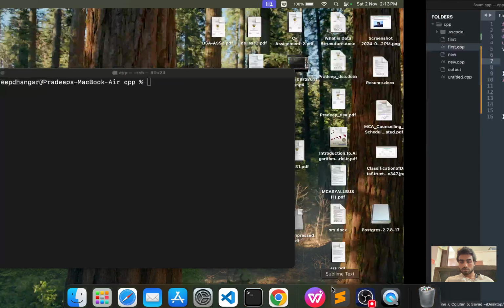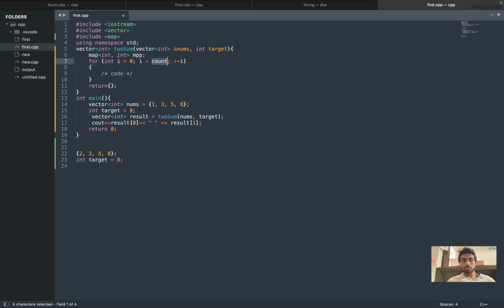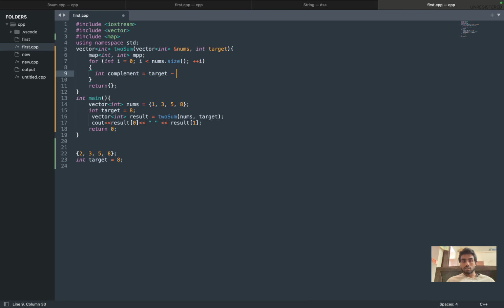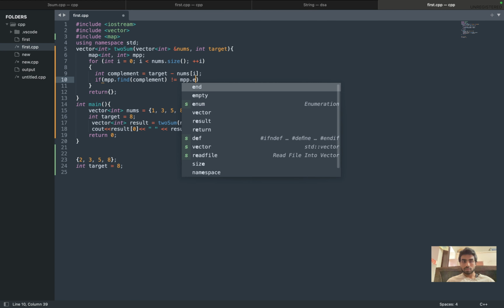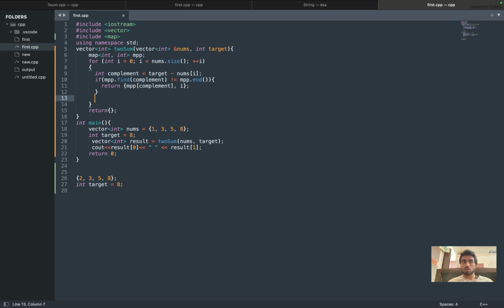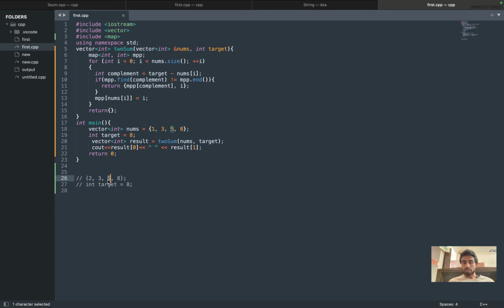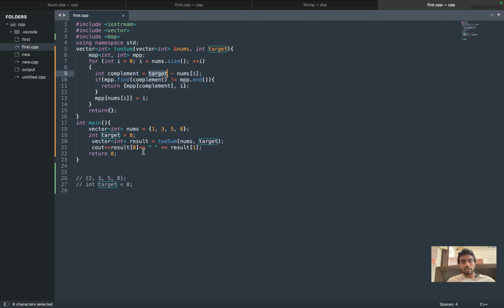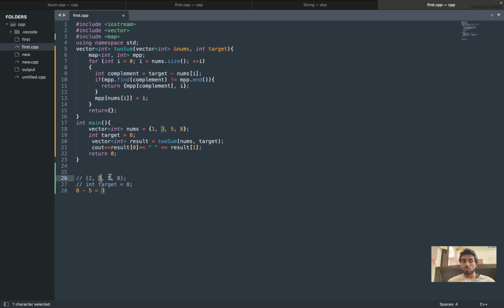twoSum Problem using cpp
"Learn how to solve the popular Two Sum problem using C++ and maps! In this tutorial, we walk through the logic and implementation step-by-step, making it easy to understand and apply in coding interviews or practice. This video covers important programming concepts such as maps, iterating through vectors, and efficient data handling to find pairs that add up to a target value. Perfect for beginners and intermediate learners preparing for coding interviews!"

🔹 Topics Covered:

Two Sum problem explained
Using maps in C++ for efficient lookups
Step-by-step code walkthrough
Real-world applications and interview tips